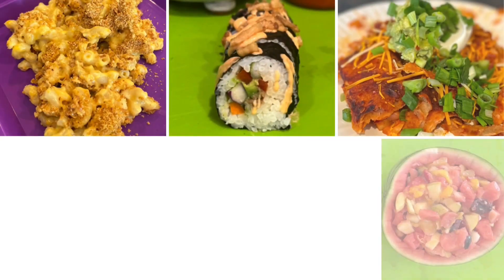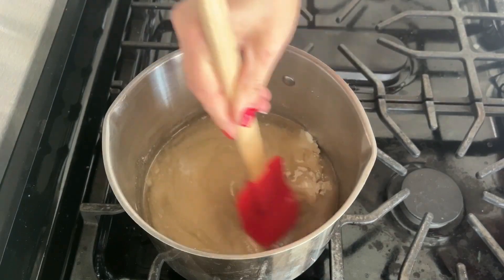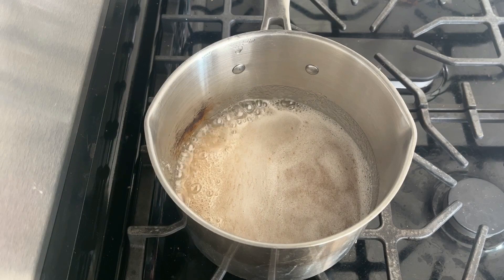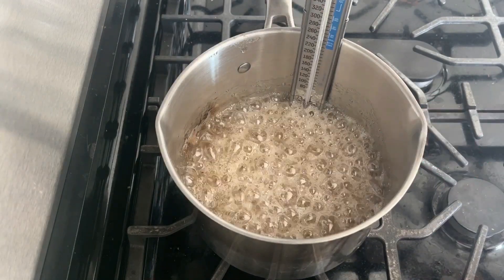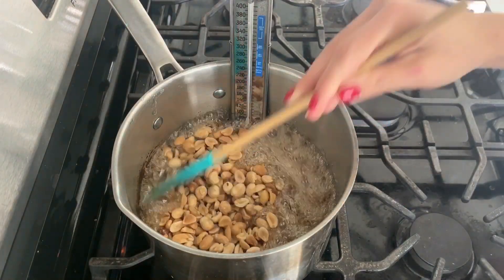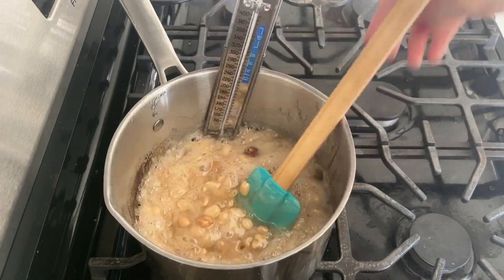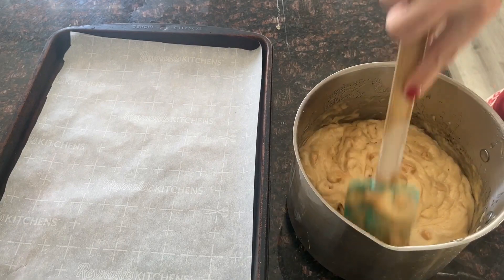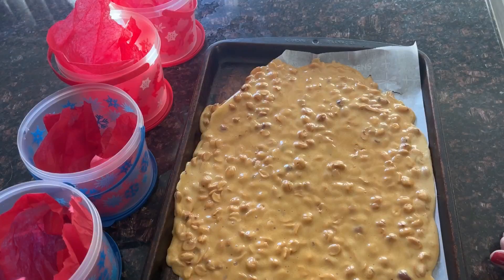Peanut Brittle | DIY Gift | Holiday Candy Recipe | Easy How to Guide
Peanut Brittle, an easy DIY candy recipe that is sure to please the sweet tooth in your life.

All you need is:

2 cups sugar
1 cup corn syrup (w/ real vanilla)
1/4 cup water
2 cups roasted salted peanuts
2 tbls butter
1 1/2 tsp baking soda

1 1/2 tsp vanilla (optional)

Cook sugar water and corn syrup on medium heat for 8 minutes until it has reached a temperature of 250 degrees

Add the peanuts

Stir while bringing to a temperature of 300 degrees

BE CAREFUL MIXTURE IS VERY HOT

Remove from heat then add butter and baking soda immediately

Stir for a few moments until combined

Pour mixture onto prepared pan

Cool for 30 minutes

Snap, crack, store and ENJOY!